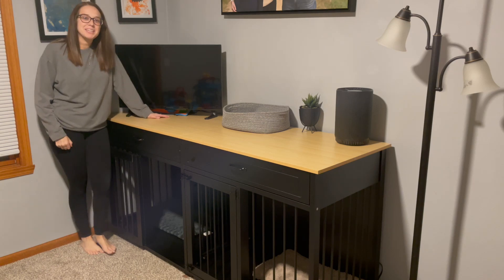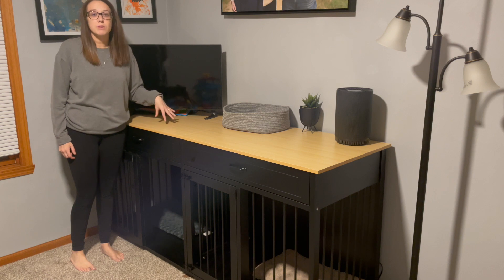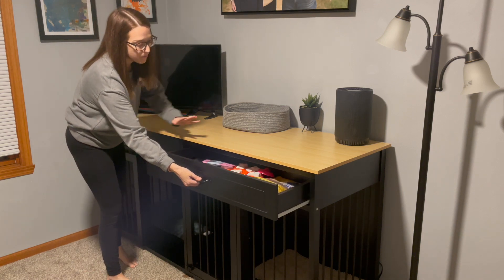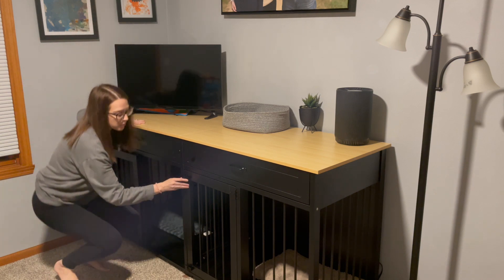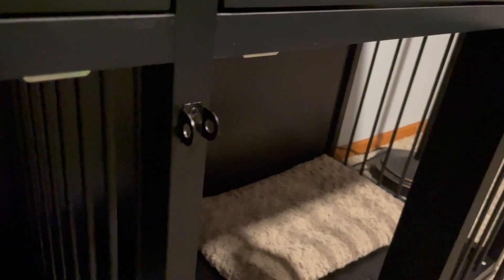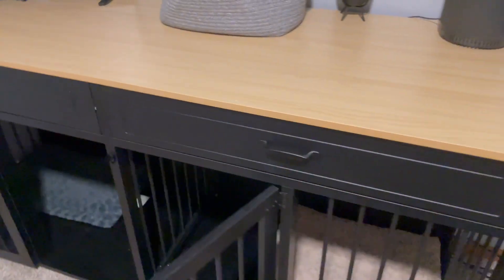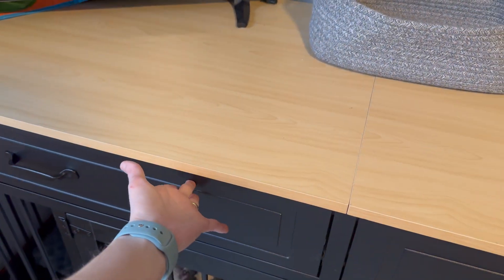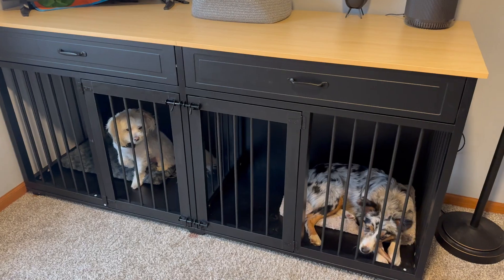Review of Dual Room Dog Crate, Stylish Shelter!